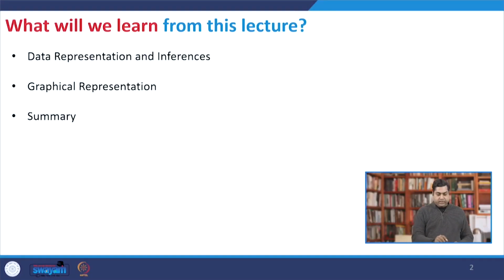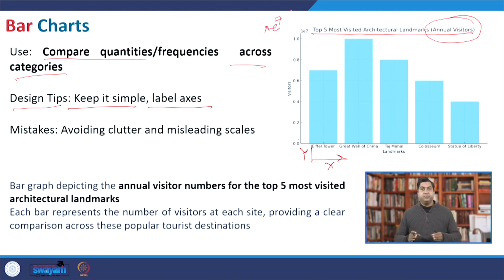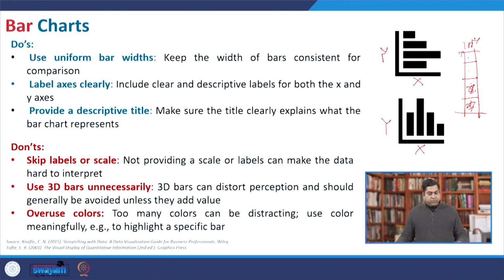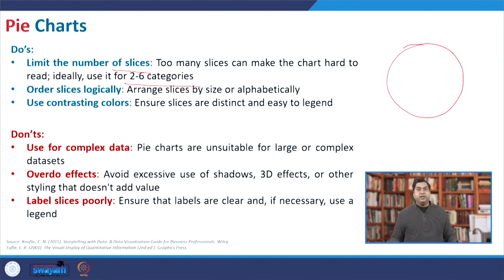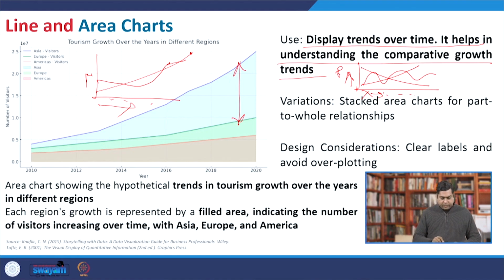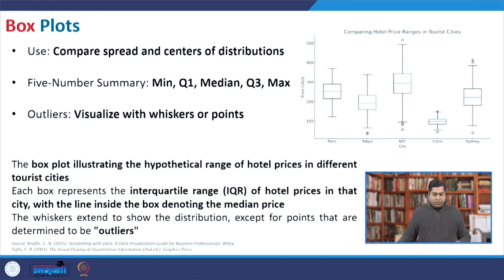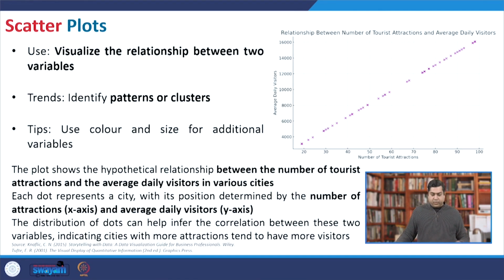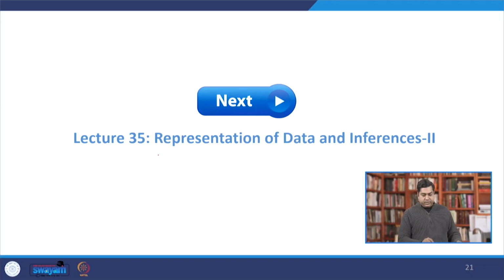Lecture 34: Representation of Data and Inferences-I